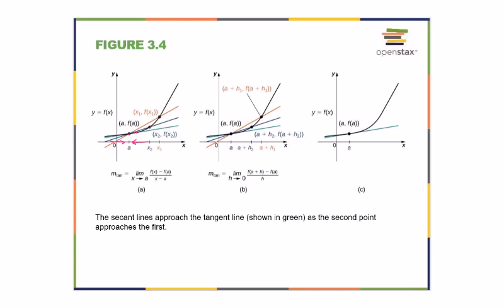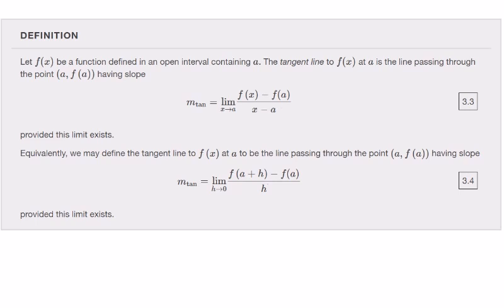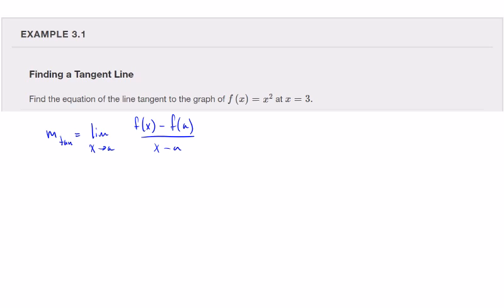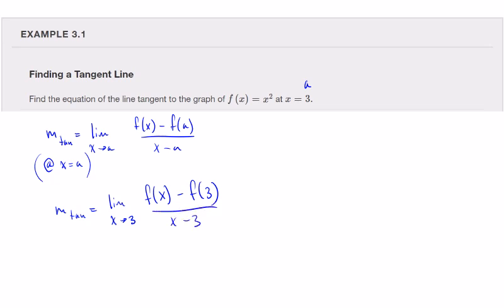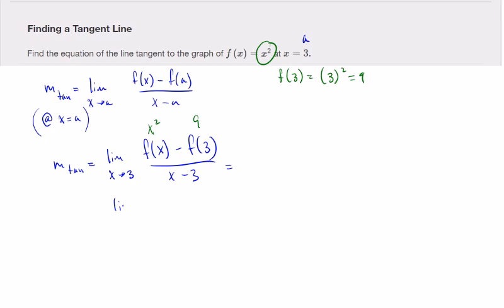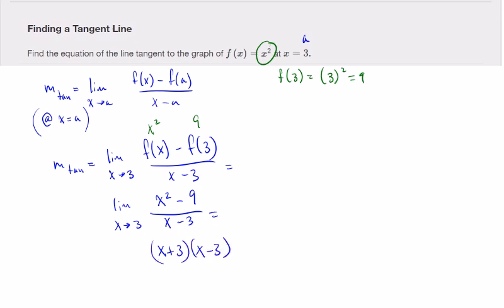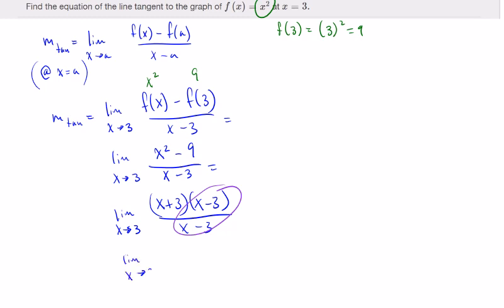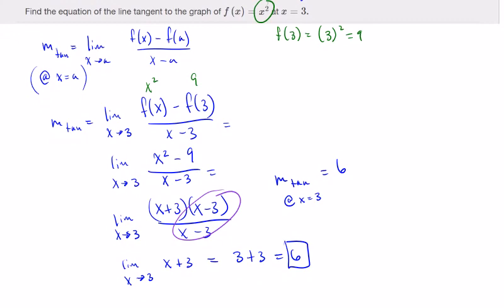AC - 3.1 - Defining the Derivative - Part I - 2